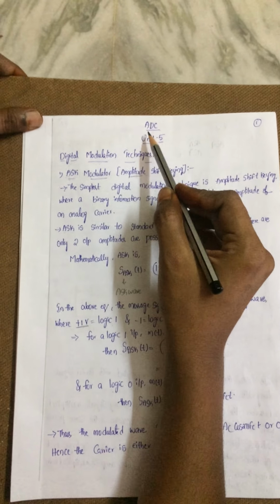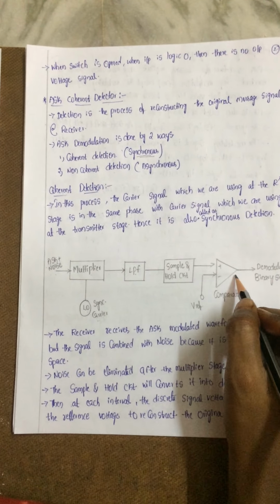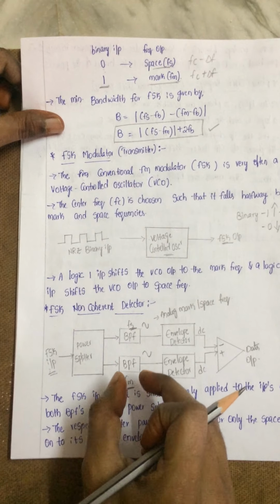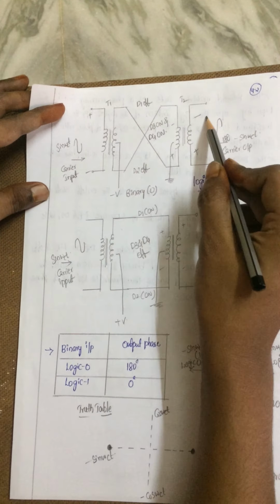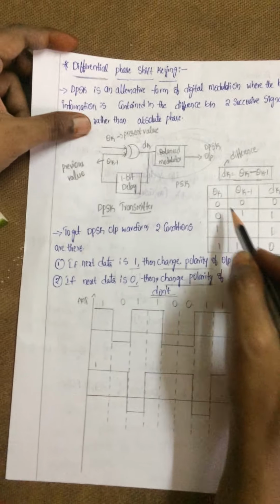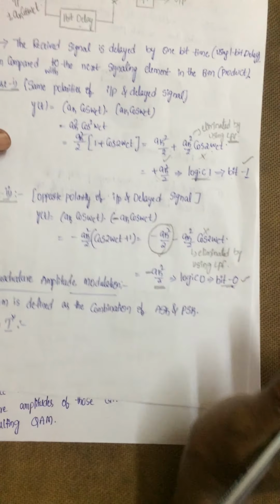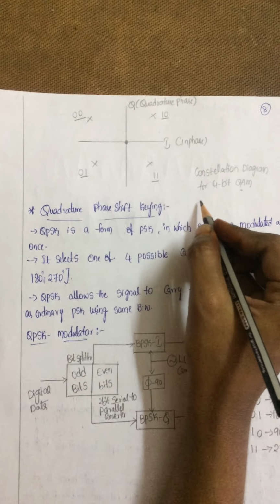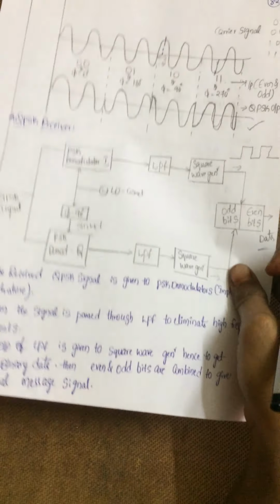ADC UNIT 5 TOPICS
Digital modulation topics...ASK FSK, PSK, DPSK, QAM & QPSK(Modulators & Demodulators)